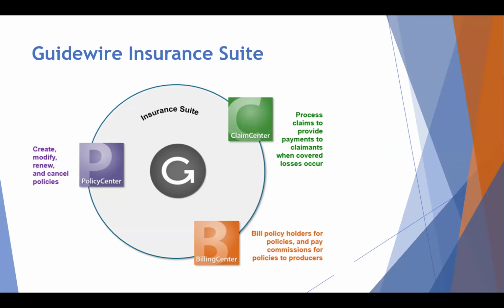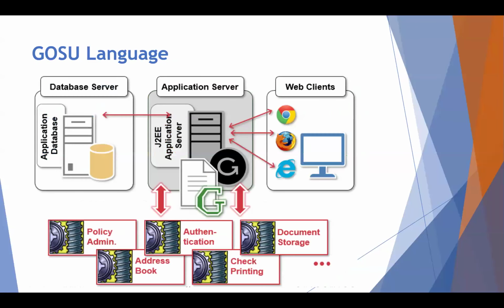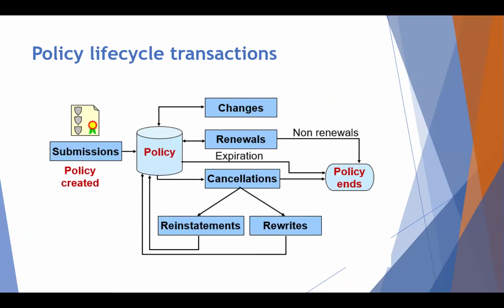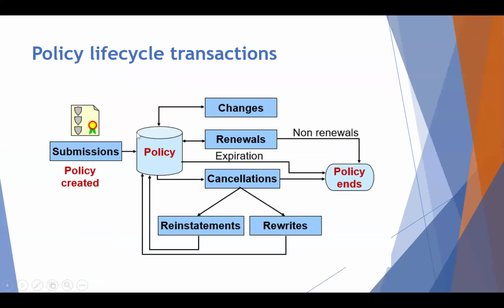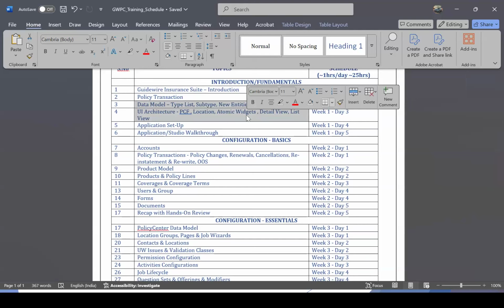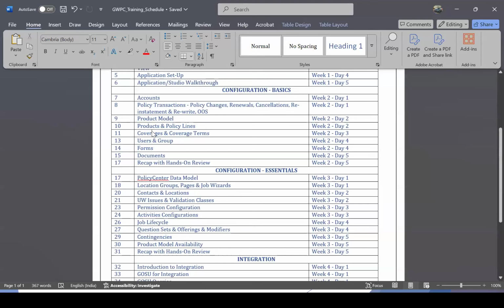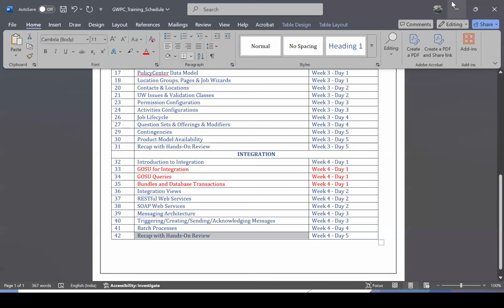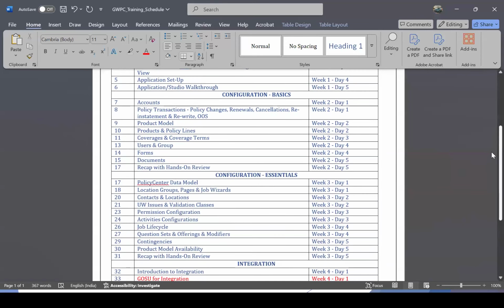Guidewire Policy Center: A Primer for Advanced Users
Highlighting the core functionalities and benefits of Guidewire Policy Center.
- Reviewing basic concepts and terminology.
- Setting the stage for advanced configurations.Start learning guidewiretraining tutorial Online Training with the best trainers.
👉Enroll for a free demo session.
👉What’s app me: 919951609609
 👉We provide the best-quality course.
👉Course Features:
👉100% JOB Assistance
 👉Certified Trainers.
👉Real-Time Projects
👉Live Batches
👉45 Hrs. of instructor-led training
👉Lifetime access to recorded sessions
👉24*7 Supports
 About Hope InfoTech Technologies:
Hope InfoTech is the best software training institute in Hyderabad, India. It deals with all ways to become a professional; we provide IT courses and online training highlighting hands-on experience with examples from real-time scenarios by experts. Trainers of Hope InfoTech are Professionals, with 10 + years of Experience in the Global industry. Trainers give quality, in-depth Knowledge to the students to help them become Professionals.

guidewiretesting tutorial
QA Testing Full Course
Guidewire business analyst tutorial for beginners
How to become a guidewiredeveloper
Guidewire tutorial for PandCInsurance